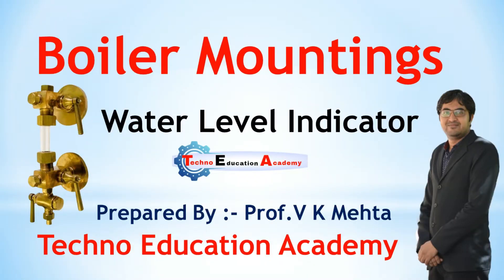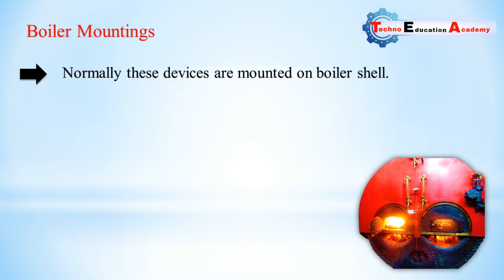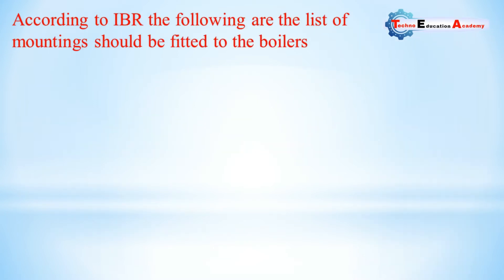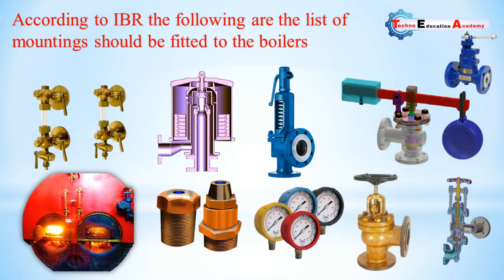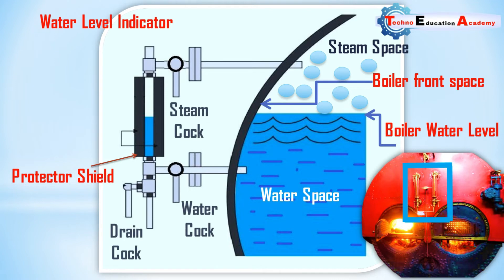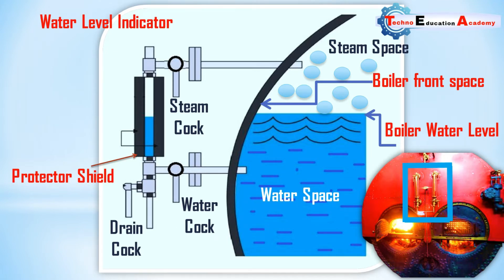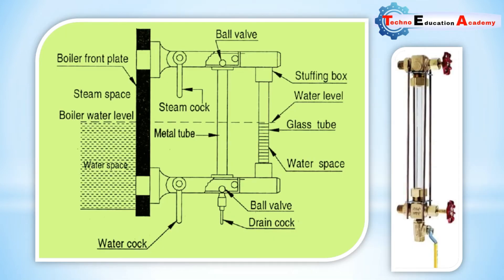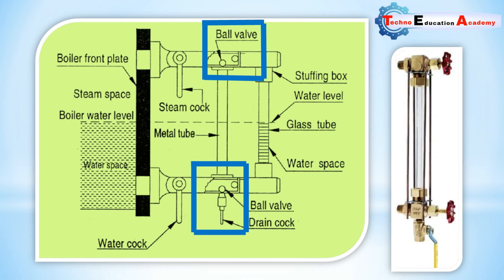Mastering Boiler Safety: Understanding Water Level Indicators - Boiler Mountings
Unlocking Boiler Safety: Exploring Water Level Indicators and Other Mountings. Discover how water level indicators, a critical boiler mounting, ensure safe operation by monitoring water levels within the boiler. Gain insights into the functioning of various boiler safety devices, including their installation and role in maintaining optimal operating conditions. Join us for an in-depth exploration of these essential components, vital for adhering to Indian Boiler Regulations (IBR) and ensuring the safe and efficient operation of boilers